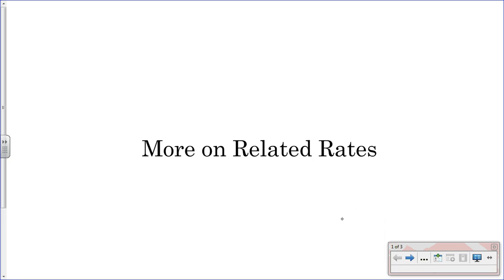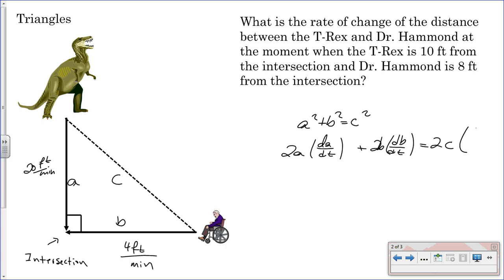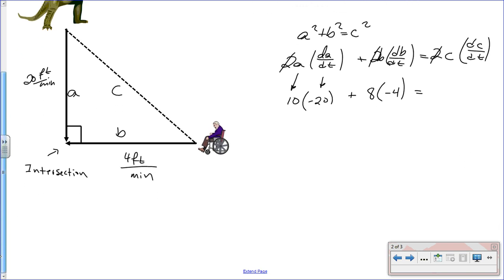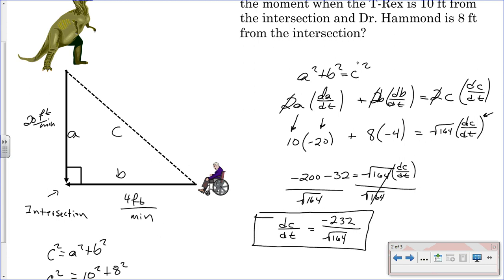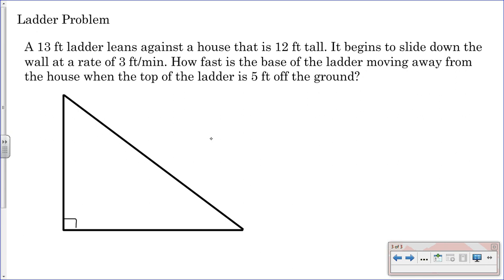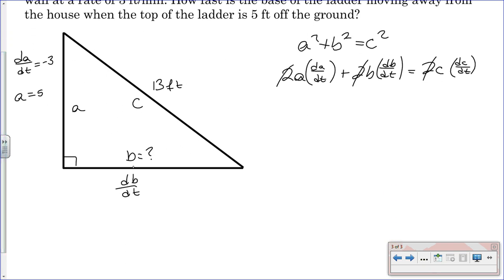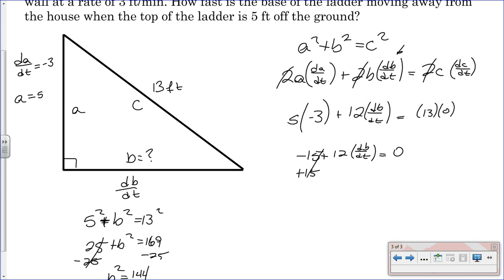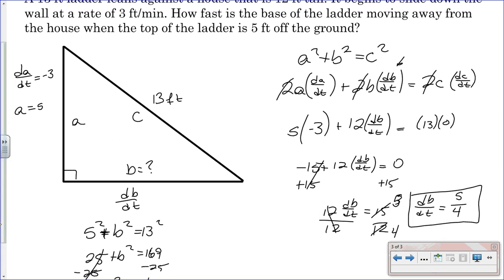4-8 More on Related Rates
4-8 More on Related Rates